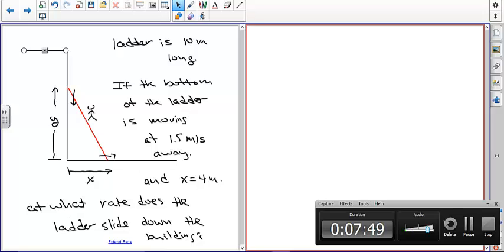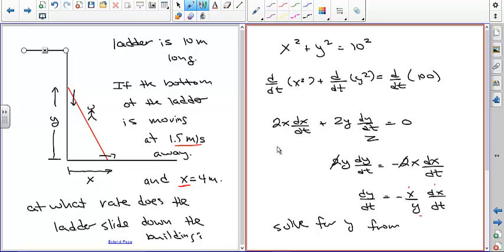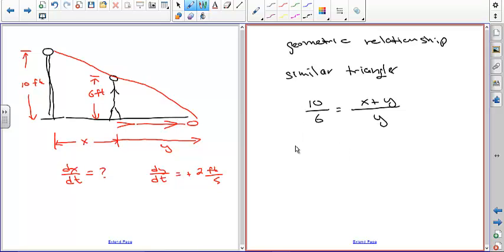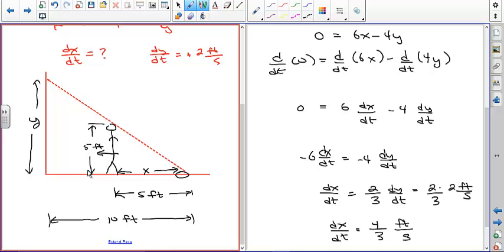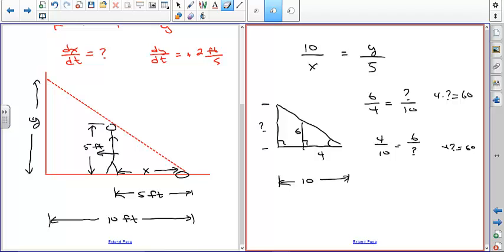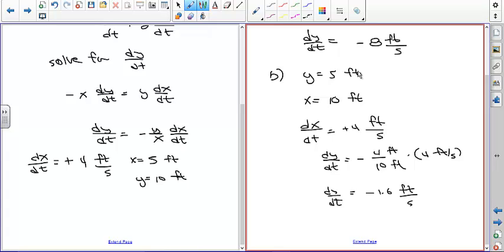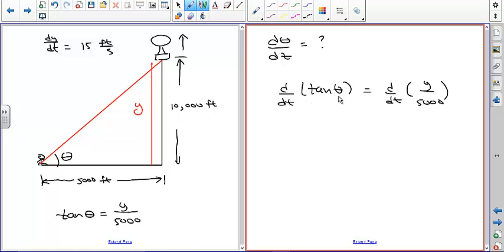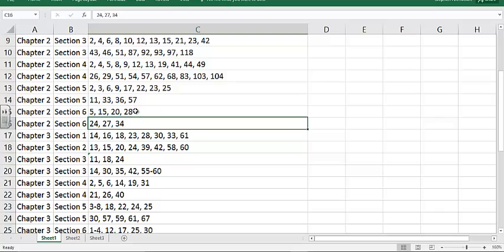Class 18 Calculus - Related Rates Continued